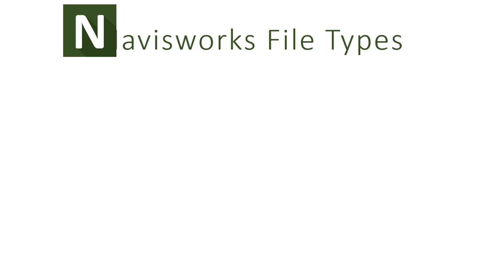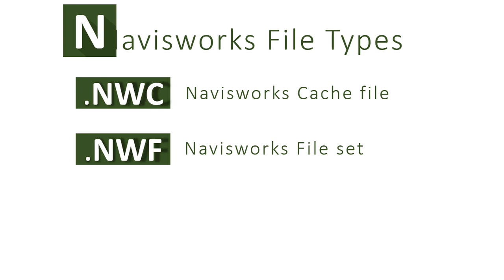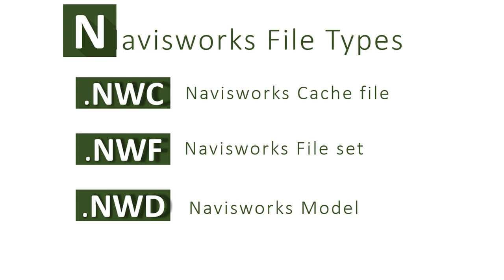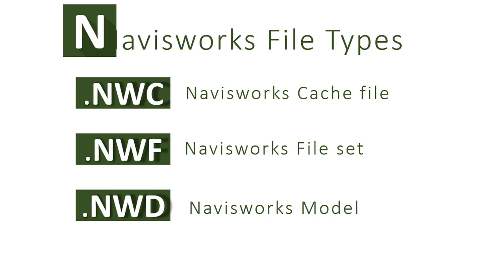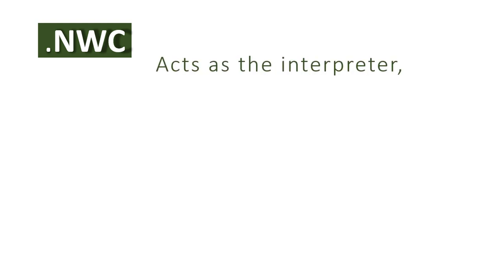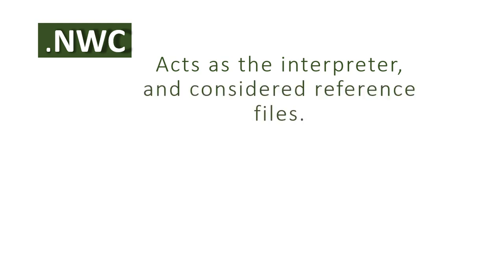About file types used in Autodesk Navisworks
Information about the three main output file extensions from Navisworks.

For more guidance on Navisworks Join the full course Through Udemy with a Special Discount